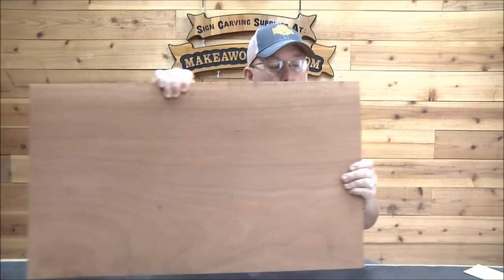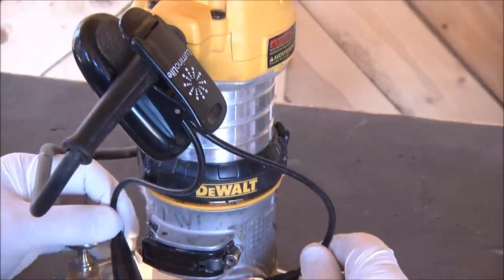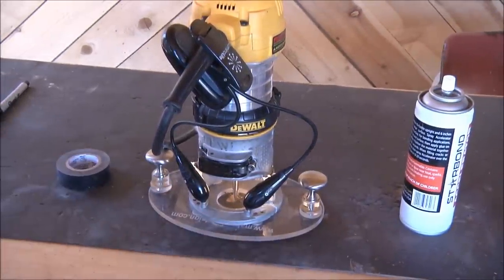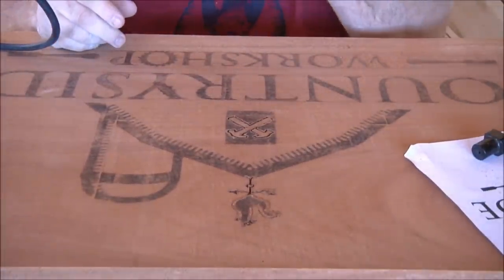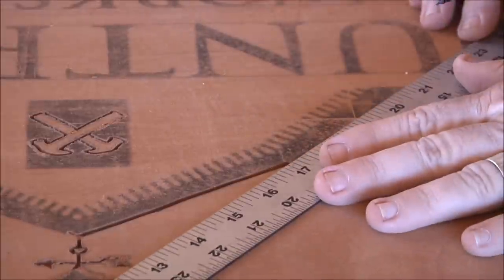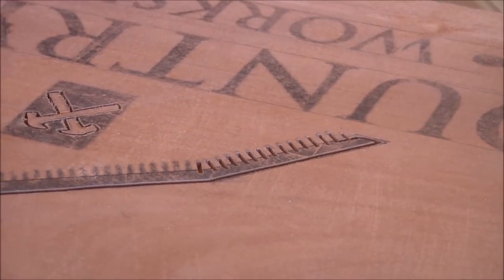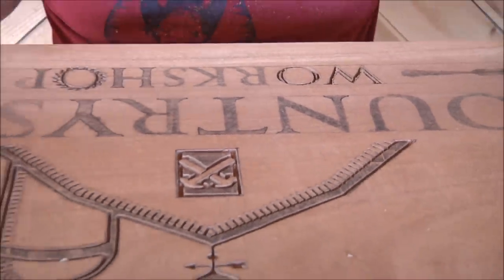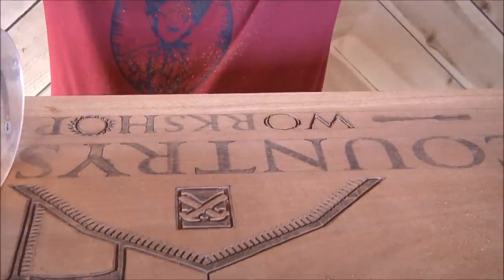#385 Part 1 Countryside Workshop using Mahogany Luminolite / Starbond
Starting this sign for my buddy Jeremy Crawford of Countryside Workshop. This will take at least 3 videos, maybe more.